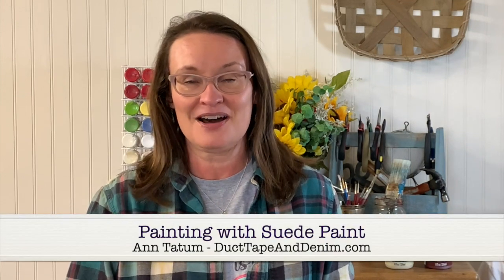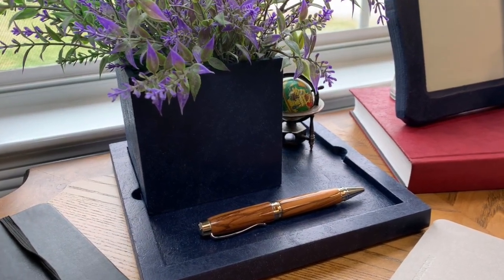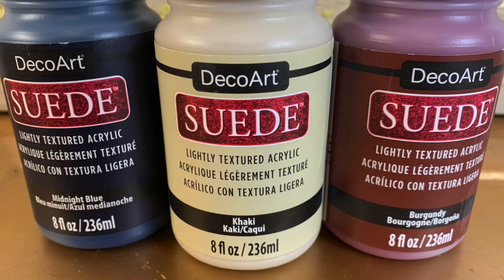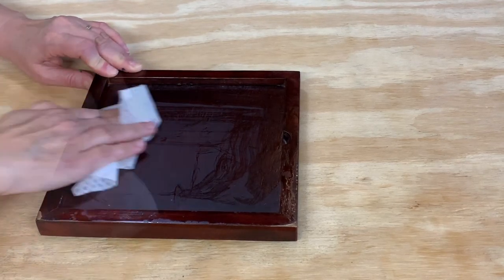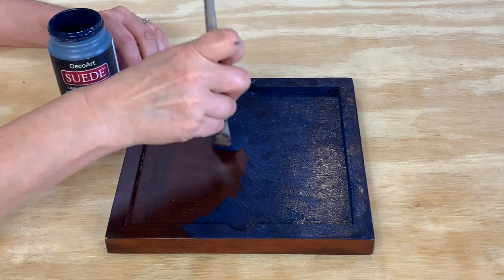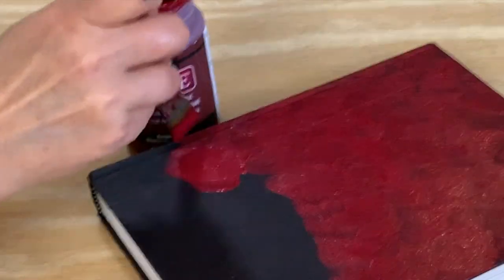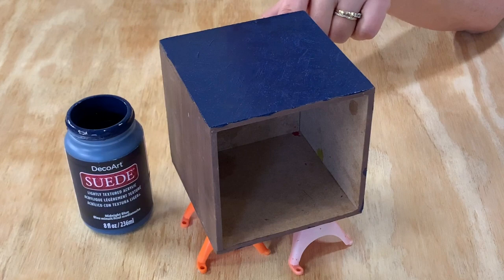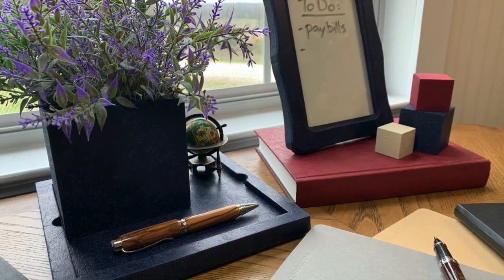Office Organization Décor with DecoArt Suede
Join Ann Tatum from Duct Tape and Denim to learn how to use our new DecoArt Suede paint to revamp your office décor.

Music: Dear Father by Glenn Tatum. Permissions granted by artist to DecoArt for use in this video.